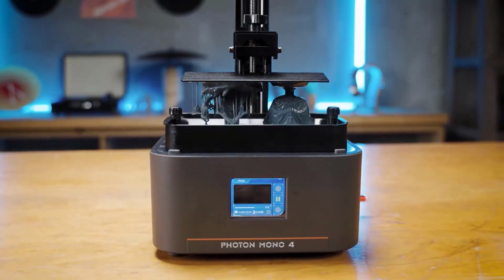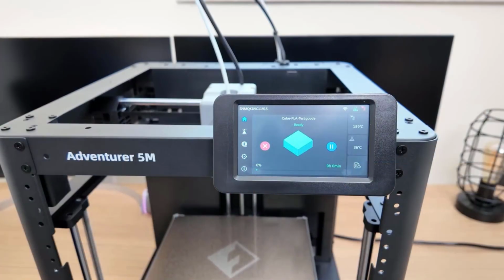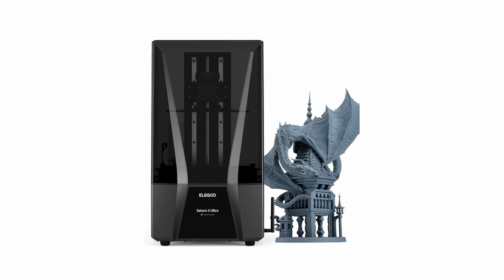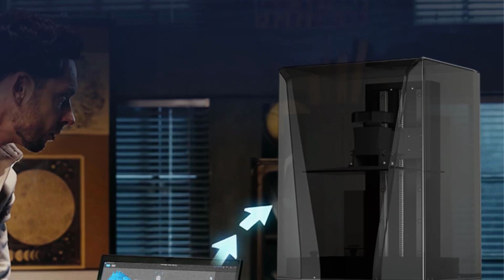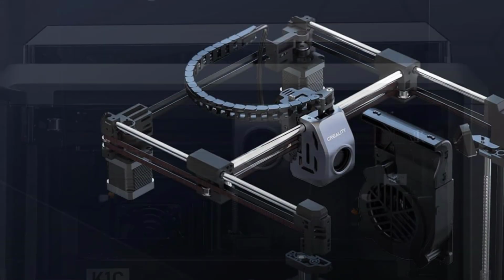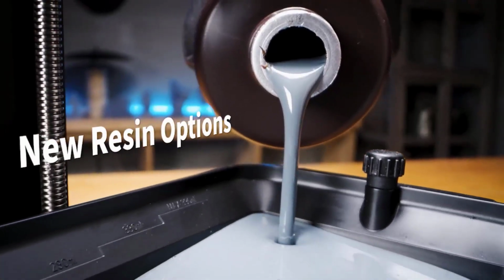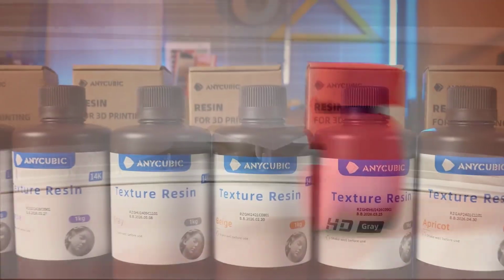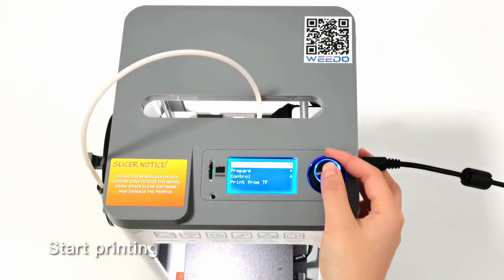What's the BEST 3D Printer for Your Money in 2025?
📌Product Link📌💥adoração

📌📌Exclusive Offer.
1 ► Flashforge 3D Printer.
2  ► ELEGOO Saturn 3 Ultra 3D Printer.
3  ► Creality K1C 3D Printer.
 4  ►  ANYCUBIC 10K Resin 3D Printer.
 5  ►  WEEDO 10K Resin 3D Printer.
In this video, we are going to be checking out the best product
You Can Buy it Right Now. We made This List Based On Our Personal Opinion and hours of research & we have listed them based on the type of features and Price. We have Included options for every type of user so whether you are looking for the best budget.